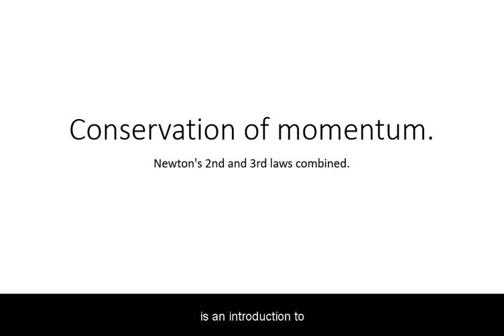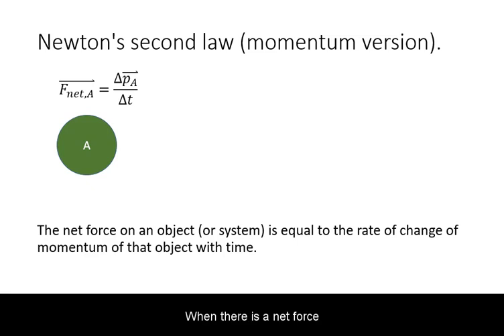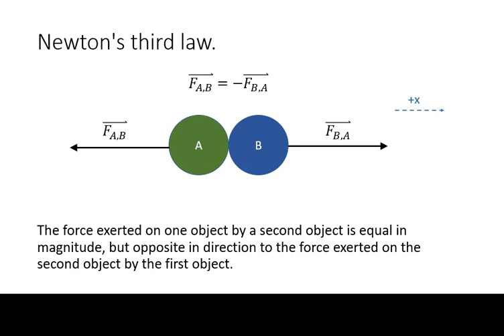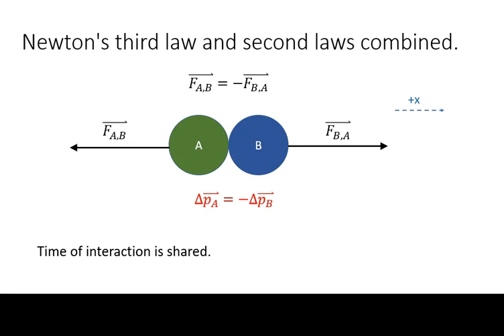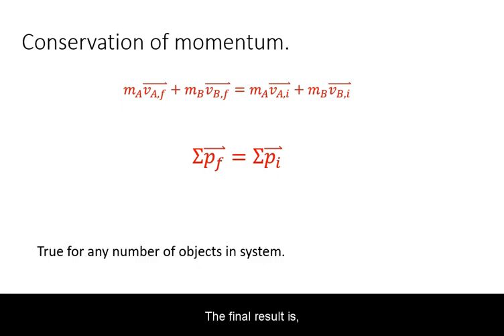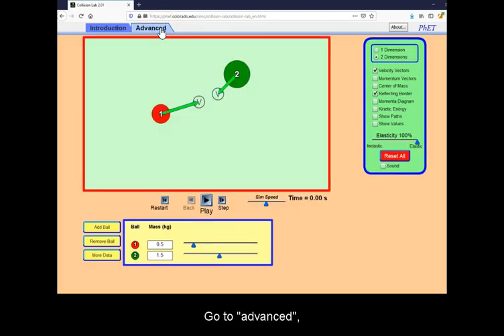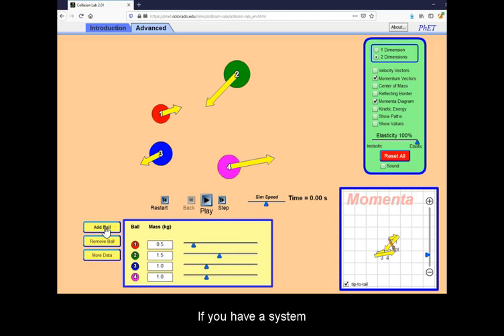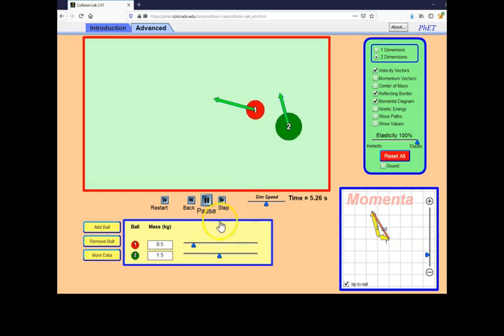Introduction to Conservation of Momentum.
Definition 0:14
Derivation 0:36
Simulation (using phet.colorado.edu) 6:01
Update 2021: do NOT use the Flash player version as it is out of date and not secure. Use the updated version at: